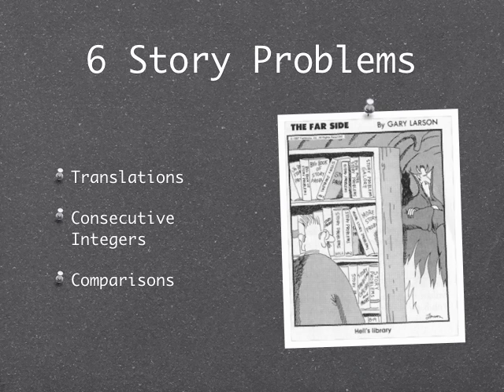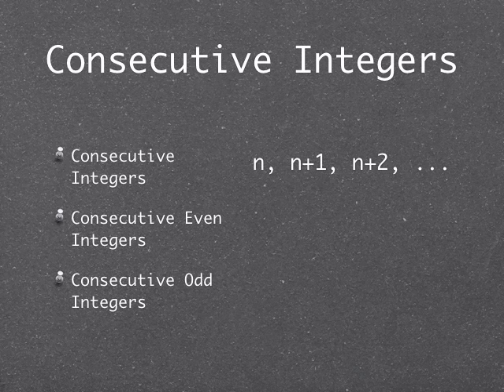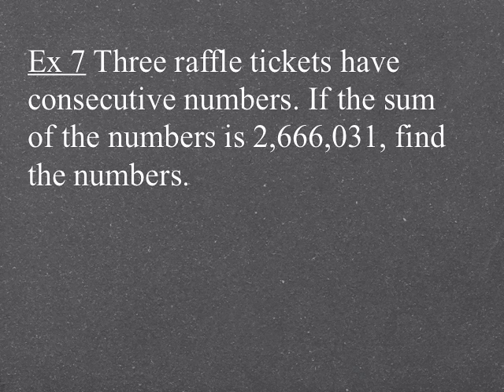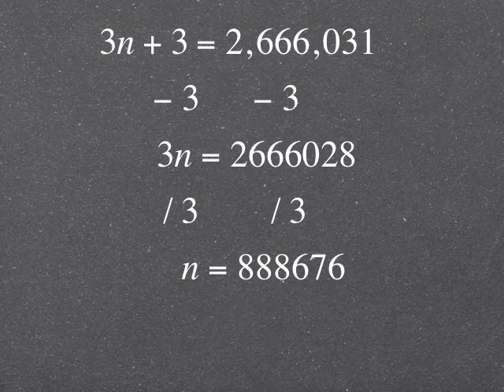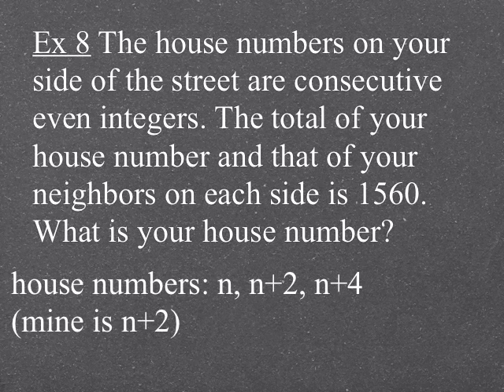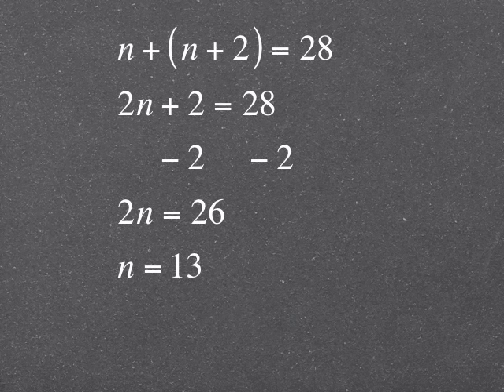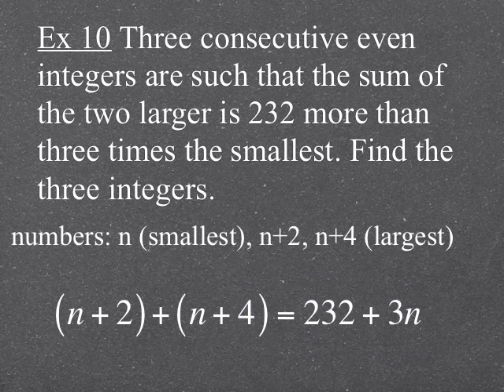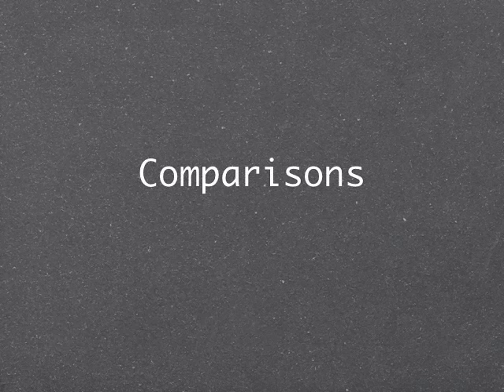06 B Story Problems Consecutive Integers.mov